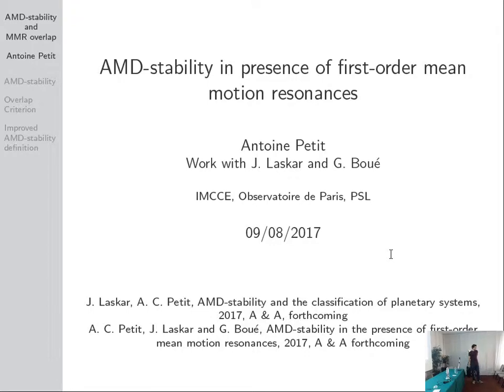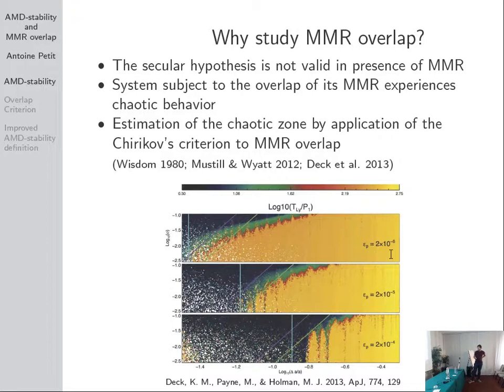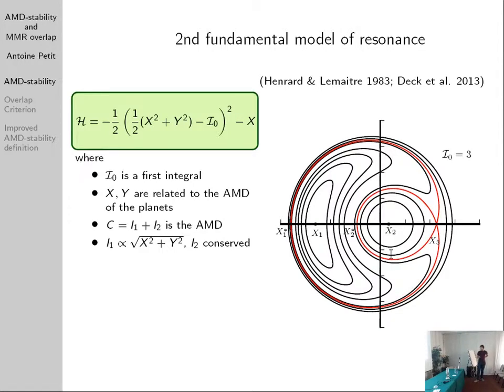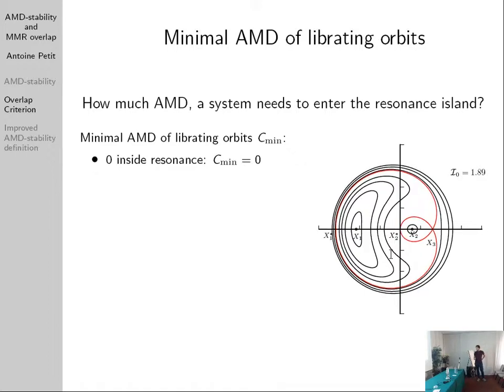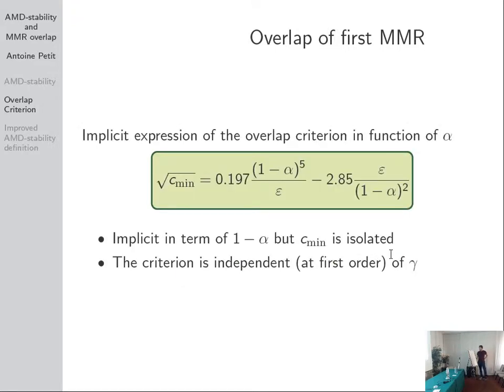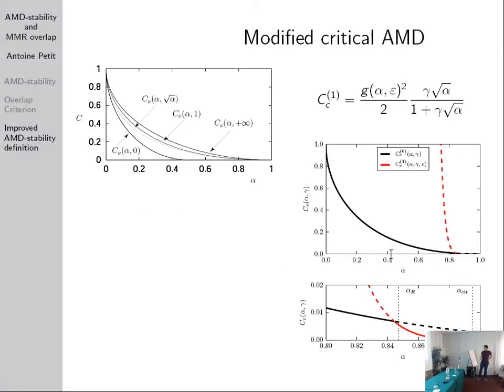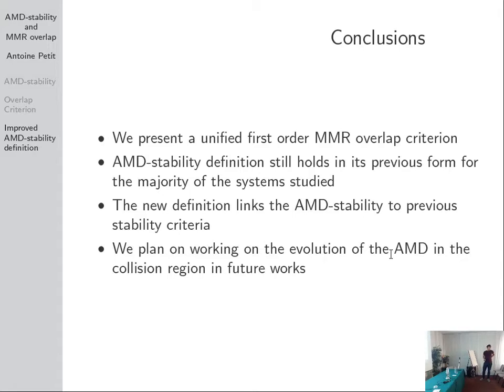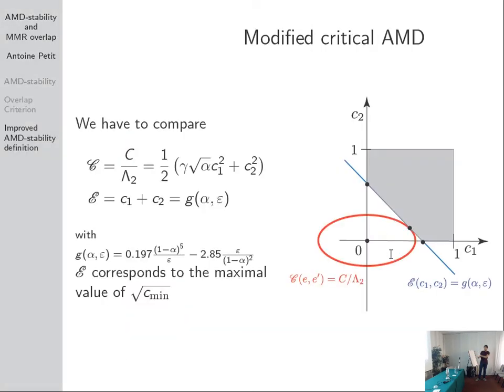A. Petit: “AMD-stability in presence of mean-motion resonances”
The AMD-stability criterion allows to discriminate between a-priori stable
planetary systems and systems for which the stability is not granted and needs further
investigations (Laskar 2000, Laskar & Petit 2017). AMD-stability is based on the conservation
of the Angular Momentum Deficit (AMD) in the averaged system at all orders
of averaging. While the AMD criterion is rigorous, the conservation of the AMD is only
granted in absence of mean-motion resonances.
Here we extend the AMD-stability criterion to take into account mean-motion resonances,
and more specifically the overlap of first order mean-motion resonances (MMR).
If the MMR islands overlap, the system system will experience generalized chaos leading
to unstability. Following the work of (Chirikov 1979; Wisdom 1980; Deck et al. 2013),
we compute the phase space areas where MMR overlap. We then improve the definition
of AMD-stability to take into account the short term chaos generated by MMR overlap.
We analyse the outcome of this improved definition of AMD-stability on the classification
proposed in (Laskar & Petit 2017) on selected multi-planet systems from the Extrasolar
Joint work with Laskar, J., Bou´e, G.